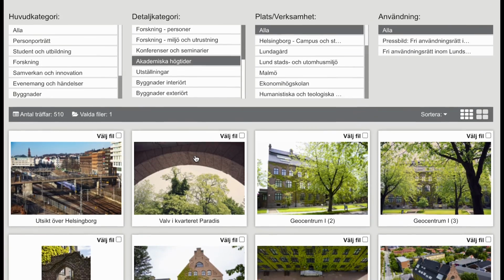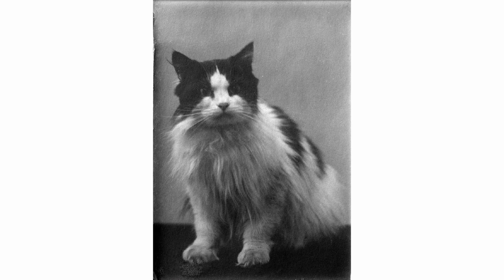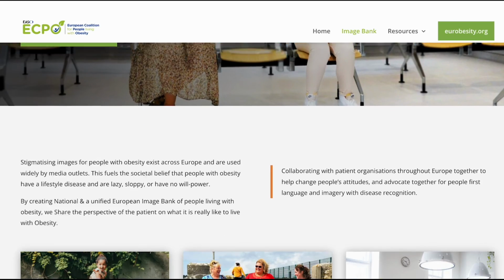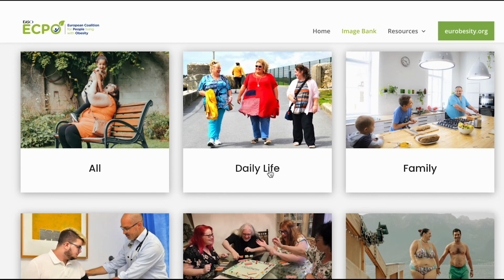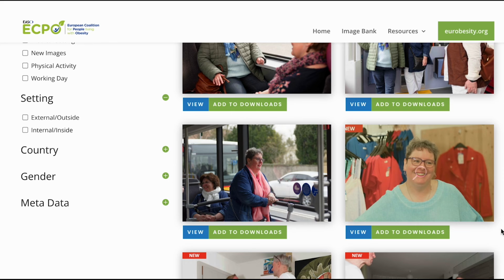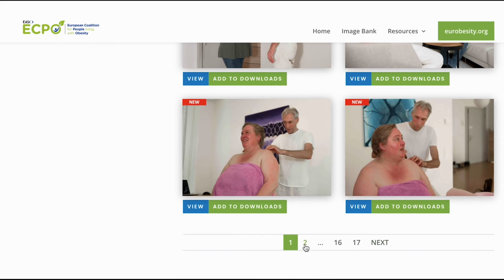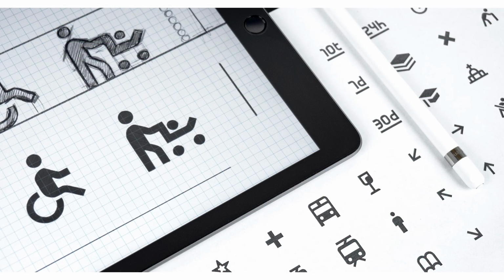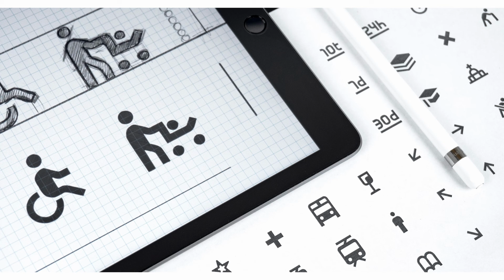How to find photos and other illustrations for your presentation - a film by Swelife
2. Finding images

We at Swelife want to help innovations in health and life science become a reality. Something that everyone needs to do at some point is to present their project using PowerPoint. But how to make an excellent PowerPoint? We have compiled some tips. This is video 2 of a series.